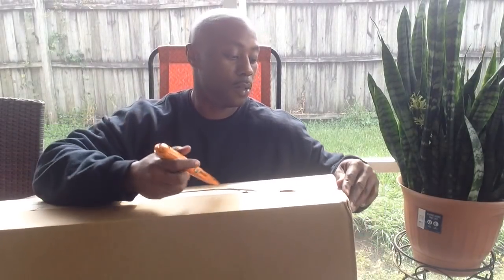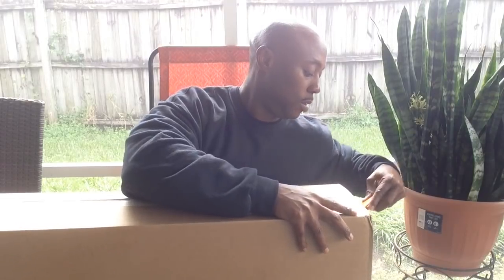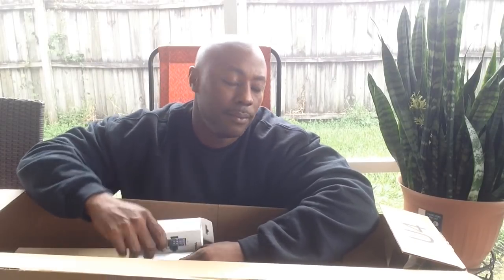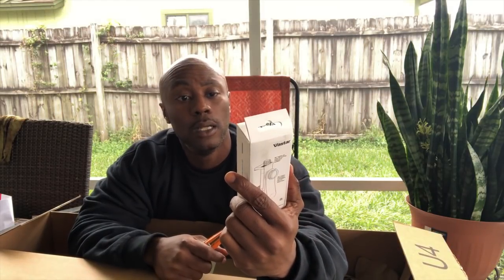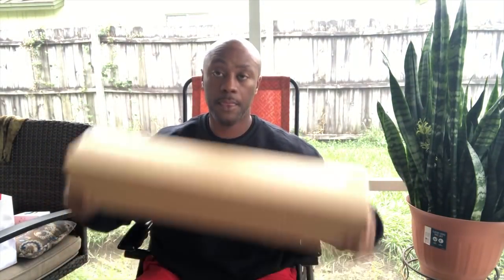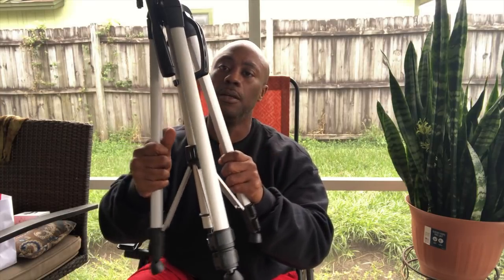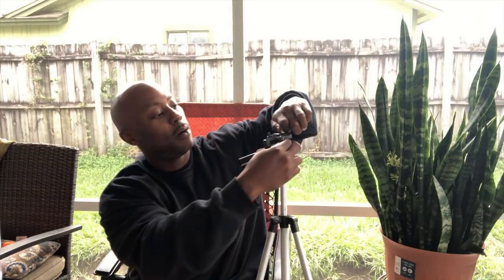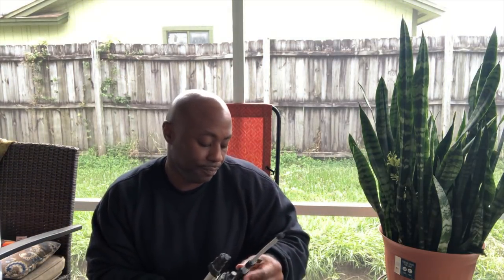Latest Update and My New Iphone X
Camera Stand:

Cell Phone Adapter: